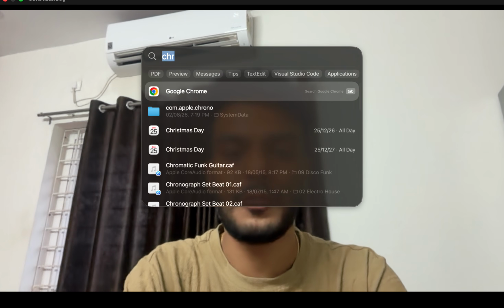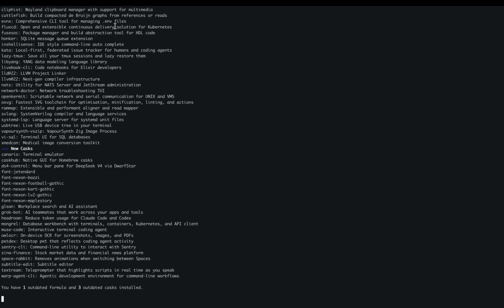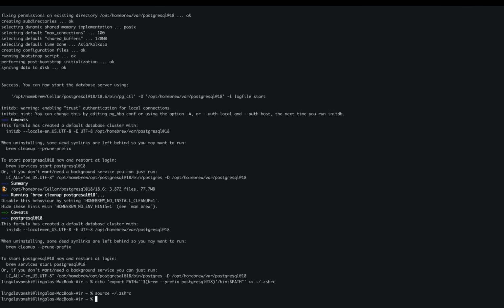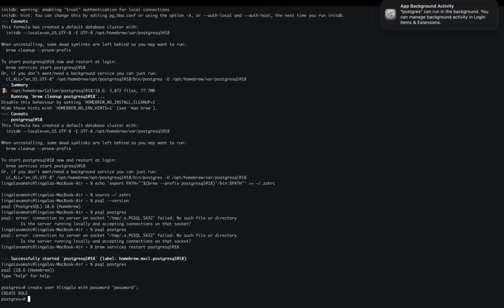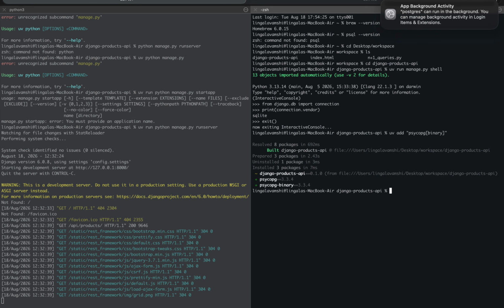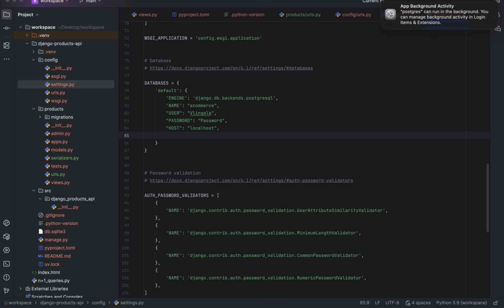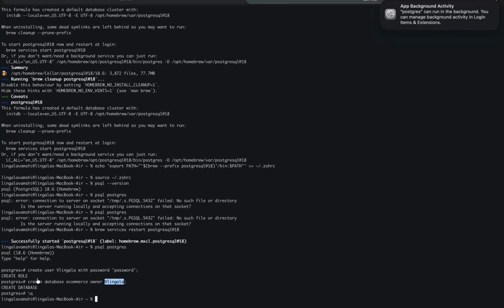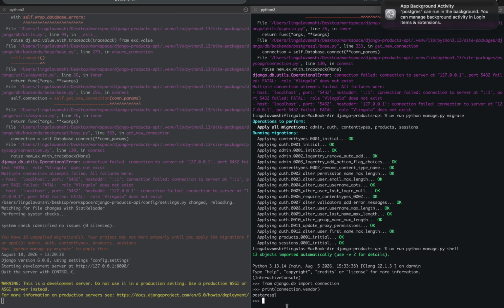Video 2: Change Database Engine to postgresql from sqlite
Installing with homebrew would be easier process

1. brew install postgresql@18
2. brew services start postgresql@18
for some reason yt is not allowing angular brackets you need to run two other commands to set the path you can browse them

Now create a database for Django
brew services restart postgresql@18
psql postgres
create user 'your_username' with password 'password';
create database ecommerce owner 'your_username';
\q

for our django to interact with postgreql
we need to add psycopg
uv add "psycopg[binary]"

Then we have to update the settings.py DATABASES

uv run python manage.py migrate
uv run python manage.py runserver

To check in shell
uv run python manage.py shell

from django.db import connection
print(connection.vendor)
you will be seeing postgresql instead of db.sqlite3